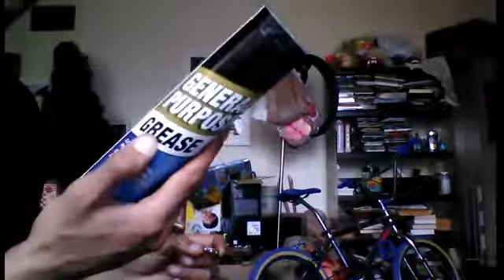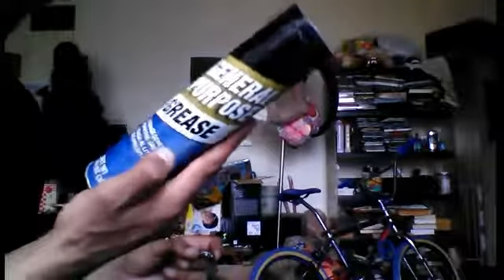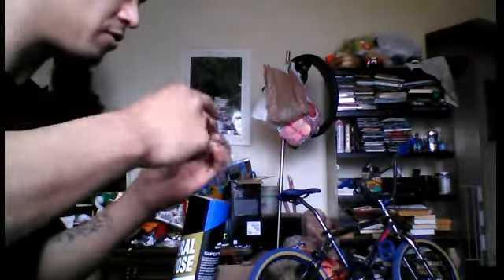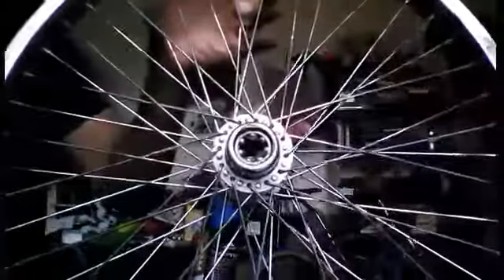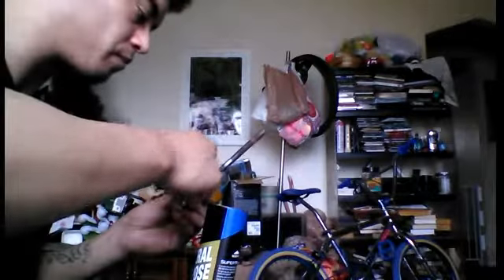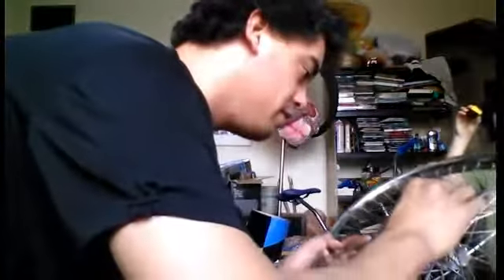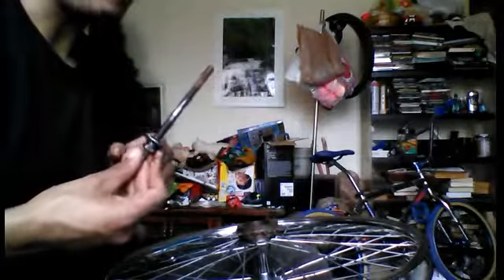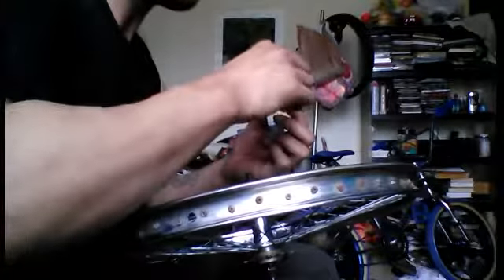Rebuilding a wheel bearing set on the cheap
Some people like everything to be new. My motto is if it ain't broke don't fix it. So like to reuse as much as I can on my builds.